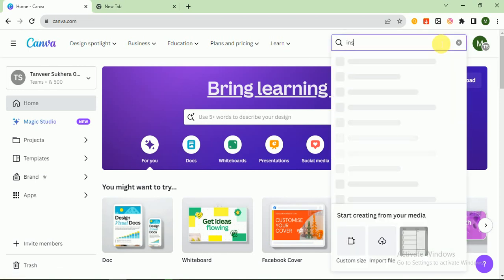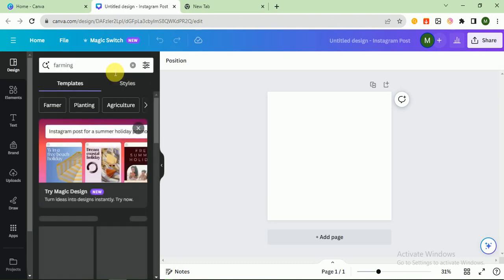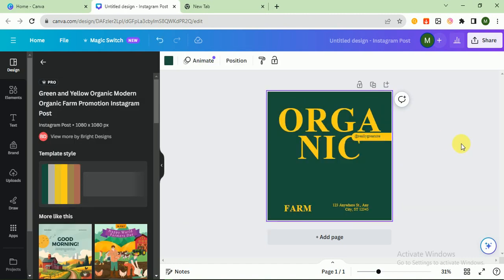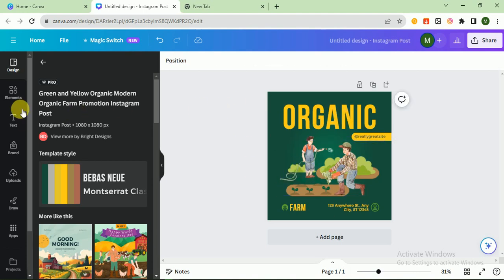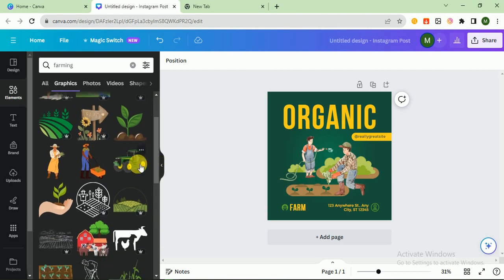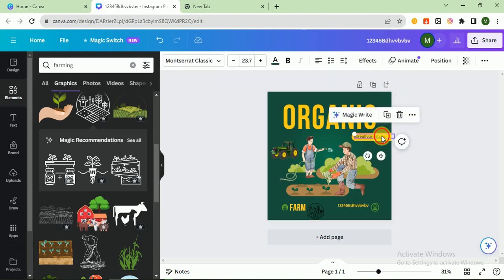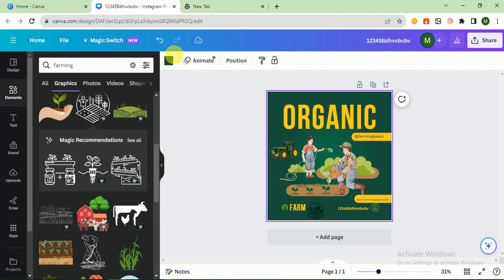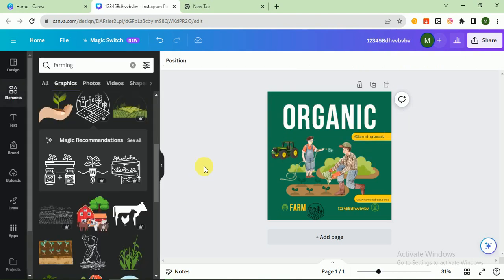Crafting Farming Posts For Instagram with Canva!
Elevate your farming content on Instagram with professional visuals! In this tutorial, we'll guide you through the process of creating informative and engaging farming posts using Canva. Whether you're a seasoned farmer or just passionate about agriculture, these tips and tricks will help you design posts that showcase the beauty and hard work behind every harvest. Get ready to share your farming journey with the world!